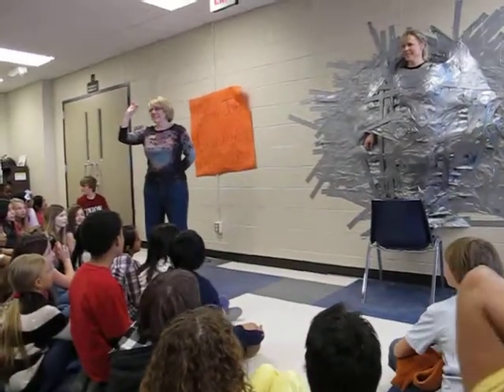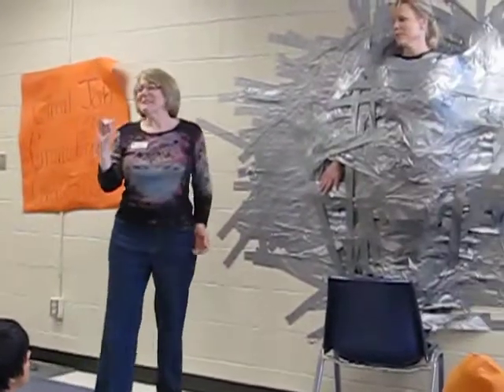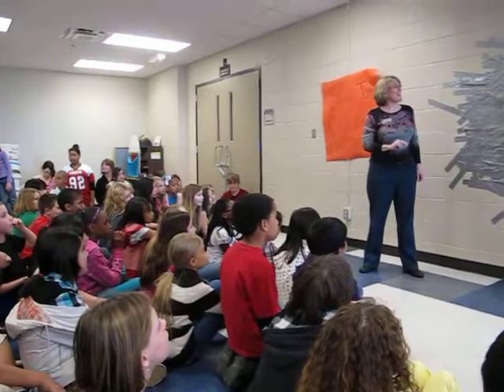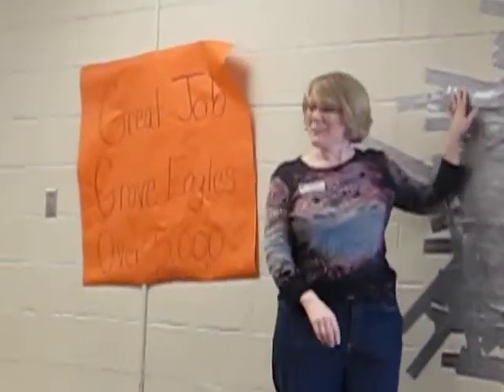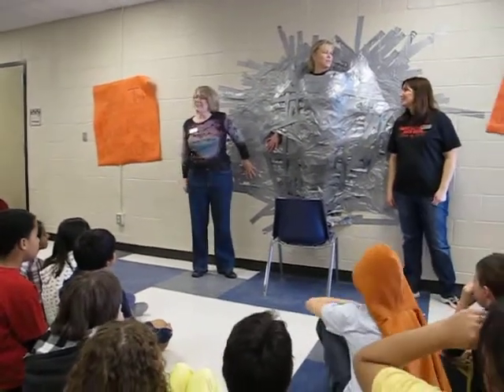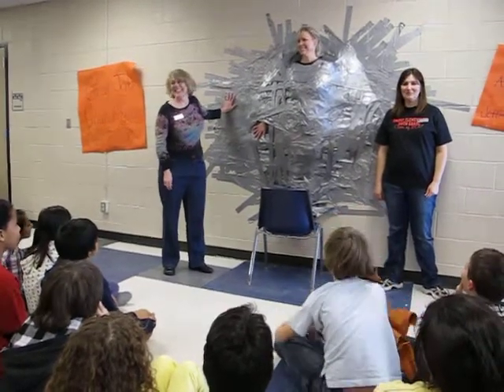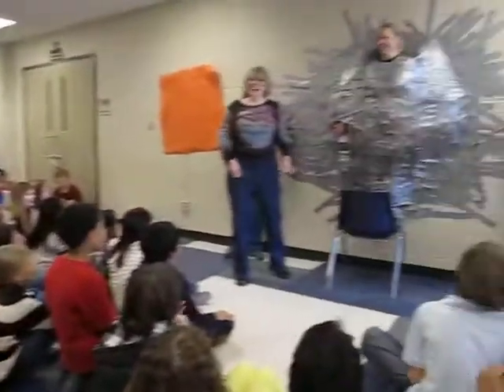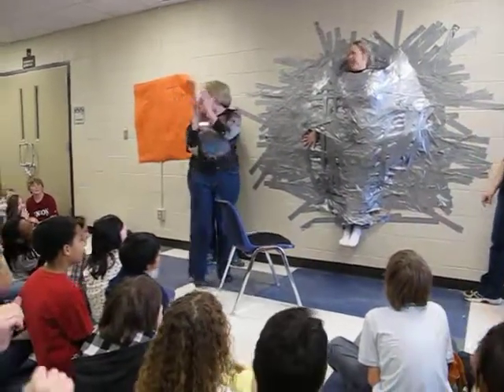Grove Duct Tapes Assistant Principal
As a reward for good behavior, students earned Gotcha points at Grove Elementary School in Tulsa, Oklahoma, and placed strips of duct tape around Assistant Principal Julie Gateley, fixing her against the wall. There was a big countdown and Principal Kim Berns yanked the chair out from under Assistant Principal Julie Gateley - who was securely duct taped to the wall!